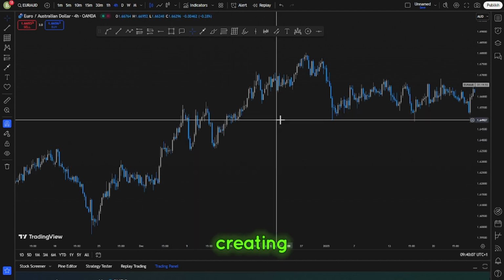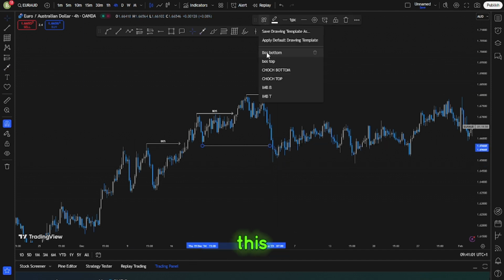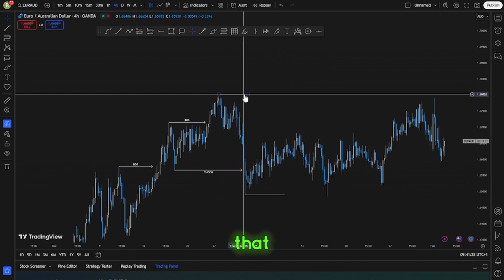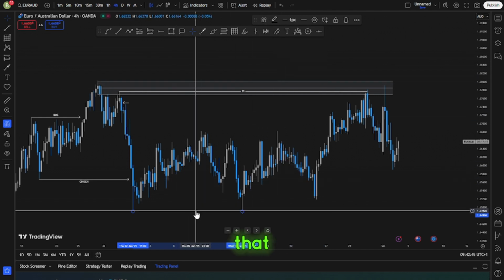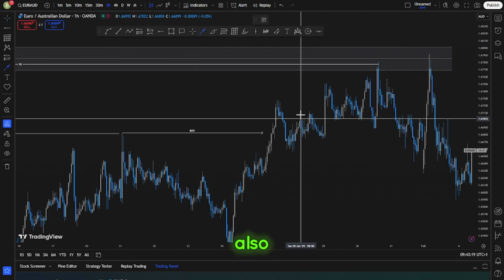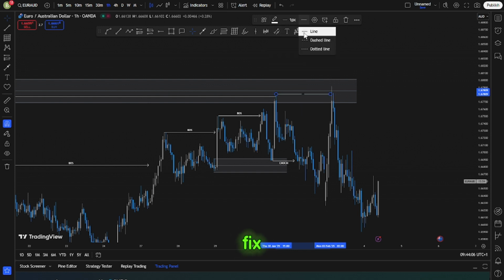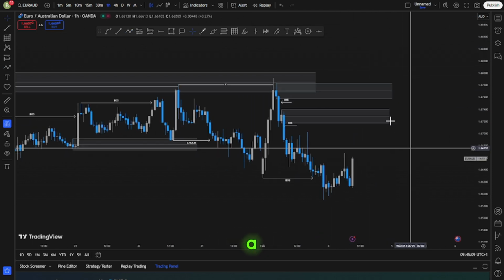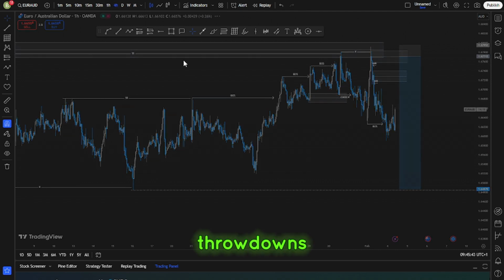The ONLY Top-Down Analysis Strategy You Need (2026) | SMC & Price Action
📈 The ONLY Top-Down Analysis Strategy You Need | SMC & Price Action (2026)

Want to learn how professional traders analyze the Forex market before entering a trade? In this video, I'll show you my complete Top-Down Analysis Strategy using Smart Money Concepts (SMC), Price Action, and multi-timeframe analysis to identify high-probability trading opportunities.

Using a real EURAUD market breakdown, you'll learn how I combine higher timeframe analysis with market structure, liquidity, supply and demand, and key institutional concepts to build a clear trading bias before looking for entries.

Whether you're a beginner or an experienced trader, this strategy can help you improve your decision-making and become more consistent in the Forex market.

✅ How to perform Top-Down Analysis

✅ Multi-Timeframe Analysis (Monthly, Weekly, Daily & H4)

✅ Liquidity Sweeps

✅ Order Blocks

✅ How to Build a Trading Bias

✅ EURAUD Trade Breakdown

If you're serious about becoming a consistently profitable trader, this is one of the most important skills you can master.

🚀 Useful Resources

This content is provided for educational and informational purposes only and should not be considered financial or investment advice.

Trading Forex, CFDs, commodities, indices, cryptocurrencies, and other financial markets carries significant risk and may not be suitable for everyone. Past performance does not guarantee future results.

Always conduct your own research, use proper risk management, and consult a qualified financial advisor if necessary. You are solely responsible for your trading and investment decisions.